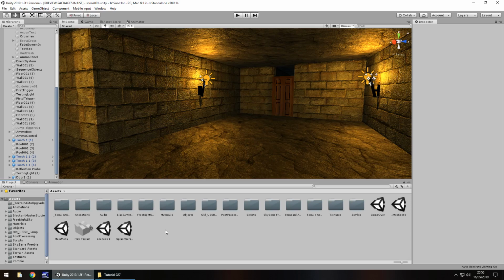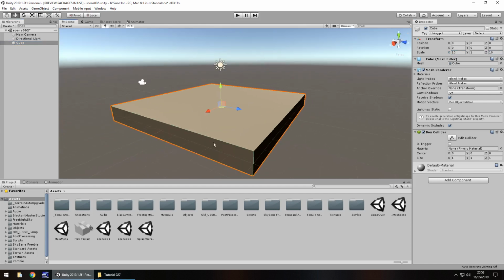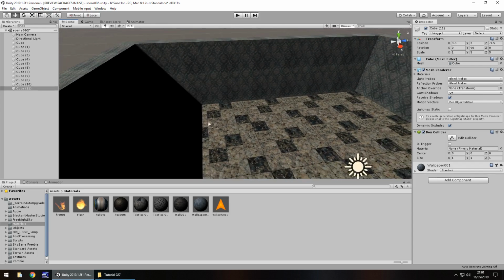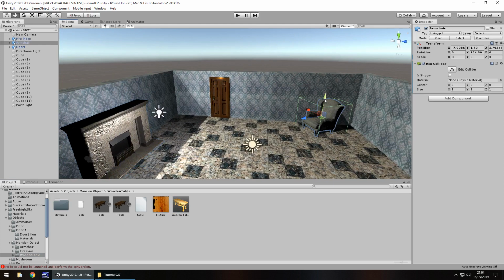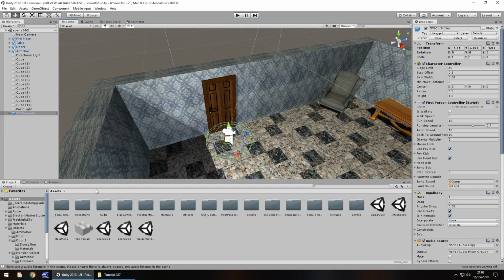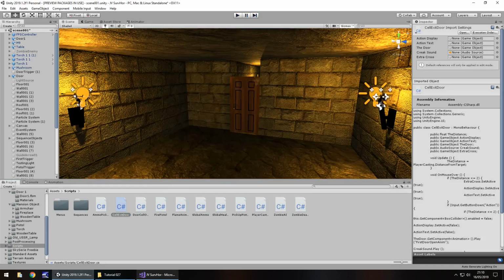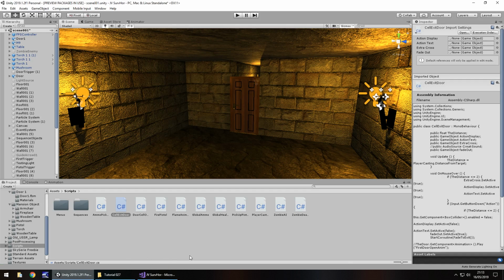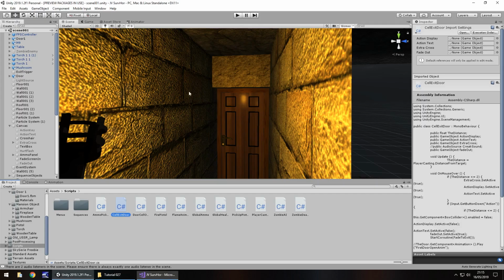HOW TO MAKE A SURVIVAL HORROR GAME IN UNITY - TUTORIAL #27 - DESIGN NEW PLAYABLE AREA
In this unity tutorial we start building the next area of our game and make it playable.

Who Is Jimmy Vegas?